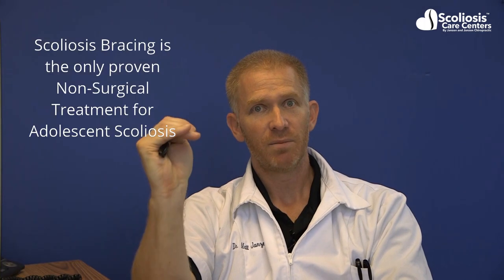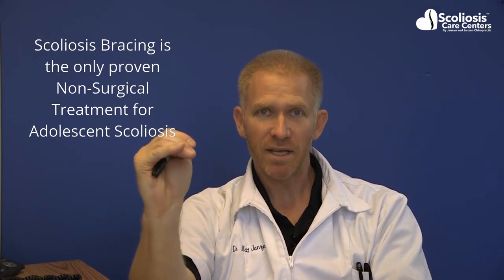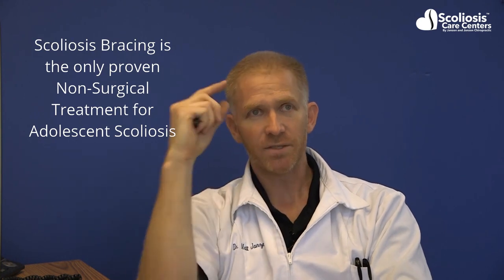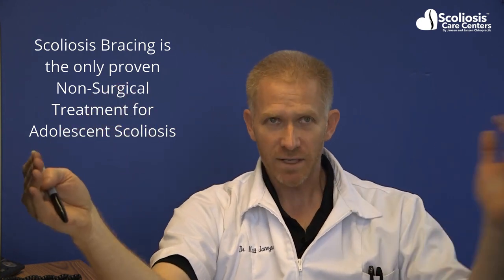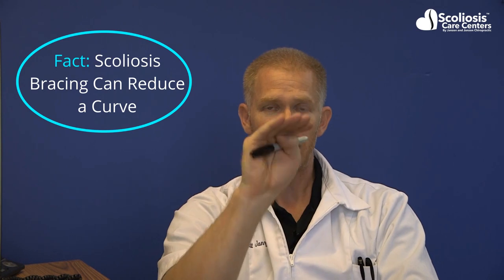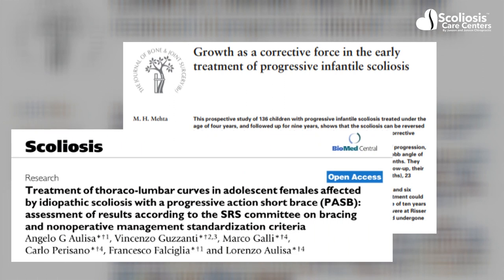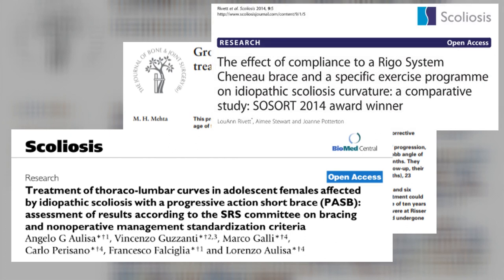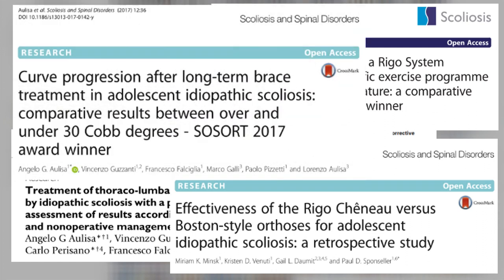The Only Nonsurgical Scoliosis Treatment Proven to Work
The only proven nonsurgical scoliosis treatment that’s backed up by research to actually stop and reduce a curve’s Cobb angle is scoliosis bracing. With that in mind, not all scoliosis braces are the same. Some are significantly better than others. For instance, the Boston Brace seldom provides significant reduction when compared to others such as the Rigo Cheneau Brace or the Silicon Valley Brace. For more information on which brace is right for you,